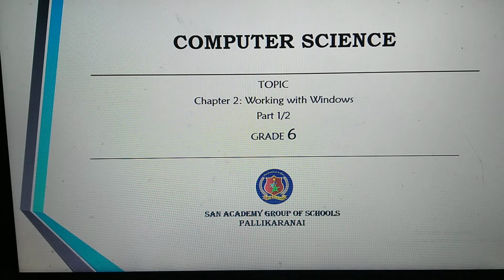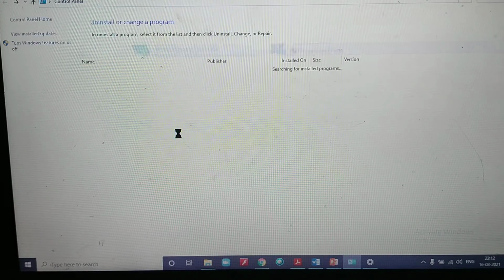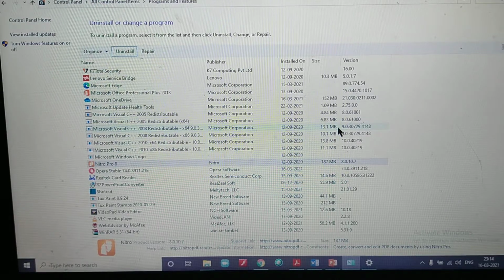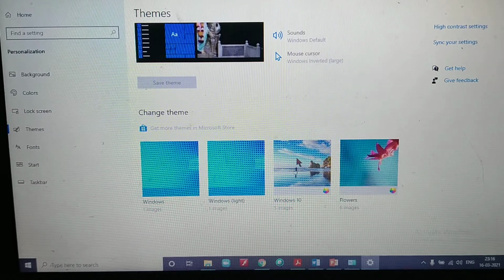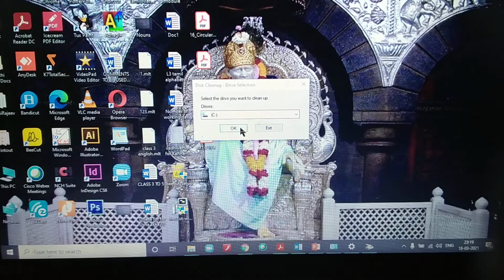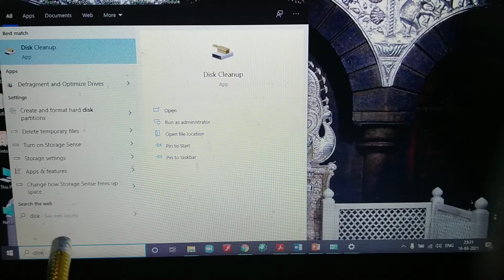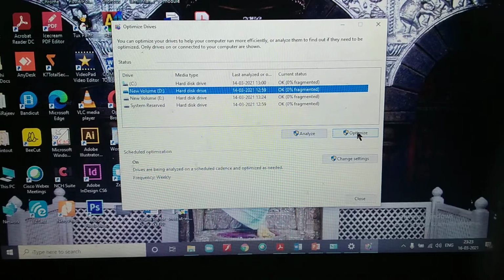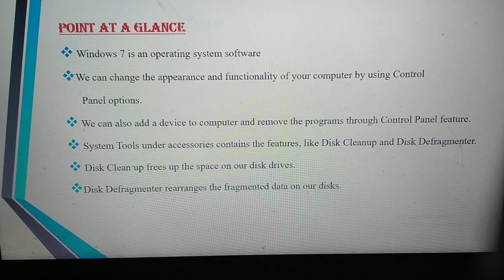Class VI Computer April L2 Working with windows part 1/2